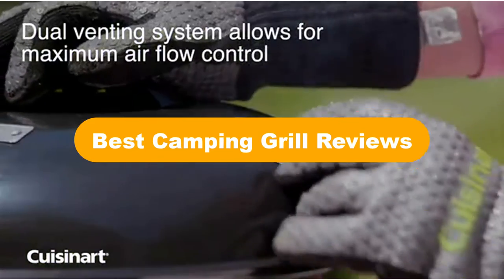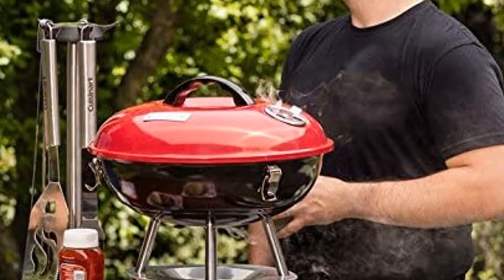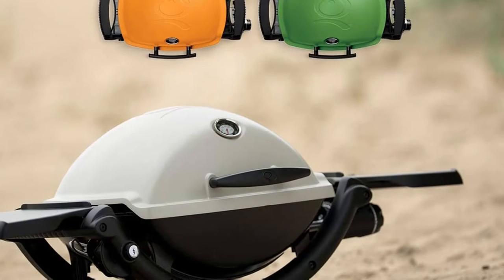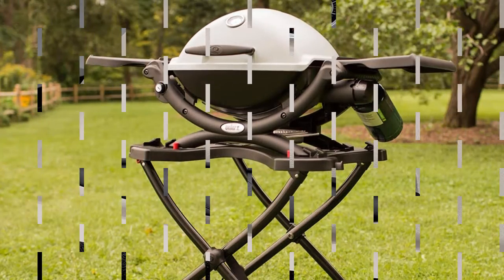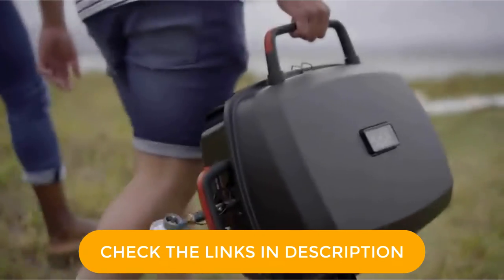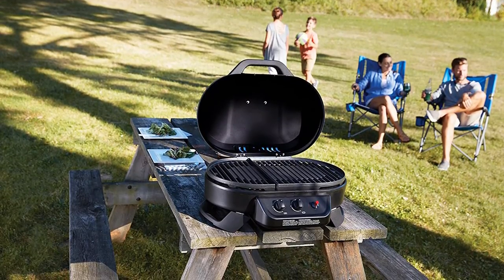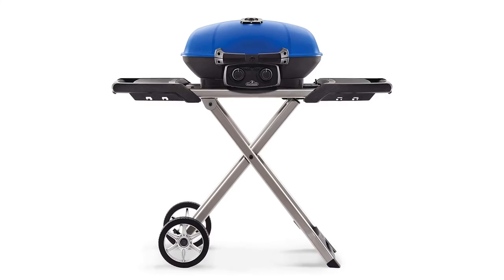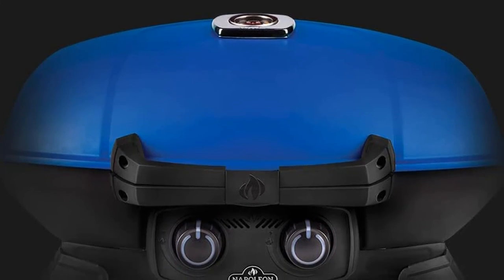🏆 Best Camping Grill Reviews In 2023 ✅ Top 5 Tested & Reviewed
🏆 Best Camping Grill Reviews In 2023 ✅ Top 5 Tested & Reviewed “ad”

🏆Product Link🏆:

🏆 1. Cuisinart CCG190RB Inch BBQ, 14" x 14" x 15", Portable Charcoal Grill.
🏆 Best Prices      :

🏆 2. Weber Q1200 Liquid Propane Grill.
🏆 Best Prices      :

🏆 3. Cuisinart CGG-180TB Portable Propane.
🏆 Best Prices      :

🏆 4. Coleman Gas Grill | Portable Propane Grill for Camping.
🏆 Best Prices      :

🏆 5. Napoleon TQ285XBL1 Propane Gas Grill, 285 sq. in (Scissor Cart).
🏆 Best Prices      :

Hello, Welcome to Our Experts Aid Channel. Today, In this video, We are going to show some of the Best Camping Grill that are best sold and reviewed in the last couple of months on amazon.

🏆 👉 TOP 10 Best Camping Grills In [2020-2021] 🤩
✅ Top 5 travel Grills! (Best Portable grills for Camping?)
🏆 5 Best Portable Gas Grills You Can Buy In 2022 🤩

Products Description:
Number 1.
Our best Pick for the money is Cuisinart CCG-190 14 Inch Portable Charcoal Grill. This ultra lightweight charcoal grill is a great option for someone who’s not looking to break the bank on their camping grill.
Number 2.
Our 2nd best pick is Weber Q-1200 Portable Gas Grill. With a wide range of color options, this grill not only looks good, but it can churn out some seriously delicious food on the go.
Number 3.
Our 3rd best pick is Cuisinart CGG-180T Petit Gourmet Tabletop Gas Grill. The Cuisinart CGG-180T Petit Gourmet Portable Tabletop Gas Grill is an easy to use compact grill.
Number 4.
Our 4th best pick is Coleman 225 Portable Tabletop Propane Grill. This portable tabletop grill comes ready to use right out of the box with no assembly necessary.
Number 5.
Our 5th best pick is Napoleon TQ285XBL1 Propane Gas Grill. With 285 square inches of cooking space, this transportable, stand up grill is great for a crowd, and the grill is high powered enough to churn out tons of heavily seared foods. At just 40 pounds, this grill still has a huge output of power. Because of its larger size and heavier weight, this camping grill is ideal for RVs, tailgating, or backyard cooking.